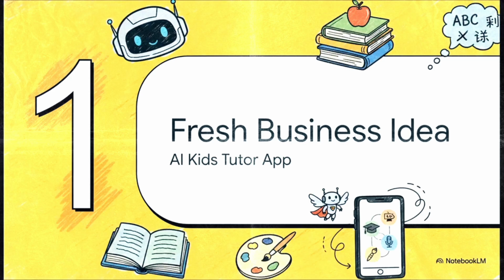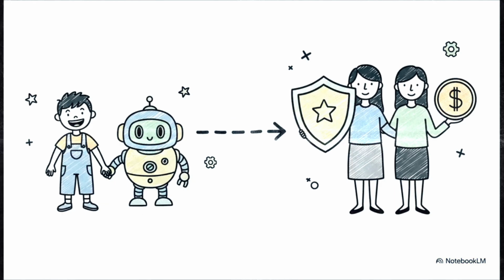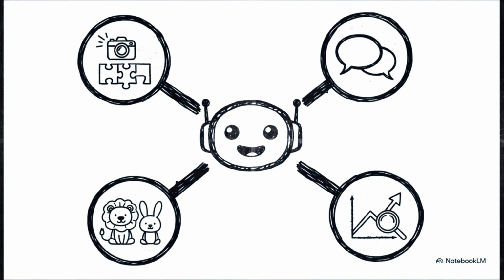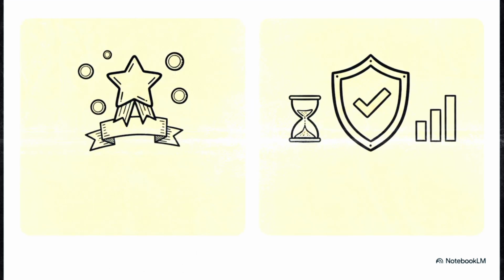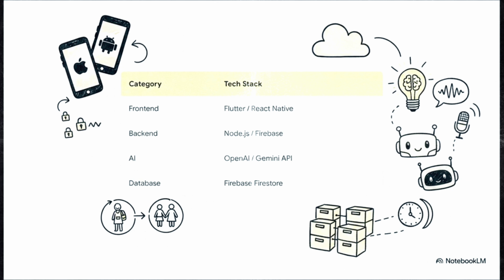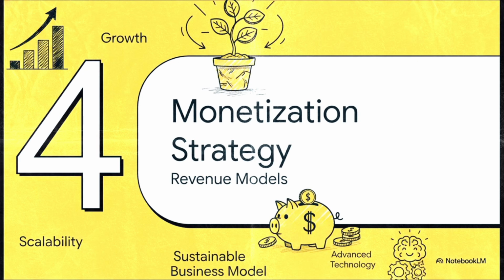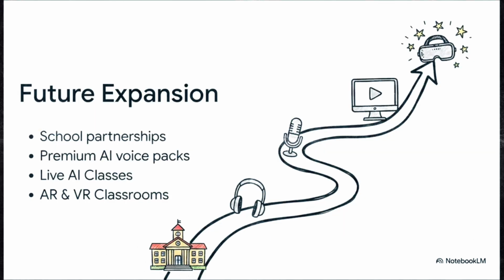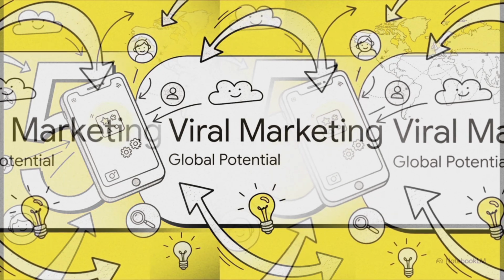Best AI Tool for App Development 2026 | $5K/Day Home Job 🚀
What are the best AI to learn

What if you could build apps using AI tools and start an online business from home? 🤯
In this video, we explore the BEST AI app development tools that can help beginners create powerful apps without advanced coding skills.

🔥 Learn:
✅ Best AI tools for app development
✅ No coding app builder platforms
✅ Future AI business ideas 2026
✅ How people earn $5K/day with AI apps
✅ AI startup opportunities
✅ Home job & passive income ideas
✅ Future technology trends

💡 Perfect for:

- Beginners
- Students
- Freelancers
- Content creators
- Online entrepreneurs
- Future startup founders

🚀 AI is changing the future of app development.
Start now before everyone else!

📌 Topics Covered:

- Future Business Ideas
- Online Income 2026
- Passive Income
- AI Startup Ideas
- Home Business Ideas
- AI Technology

Which AI tool do you want to learn first?